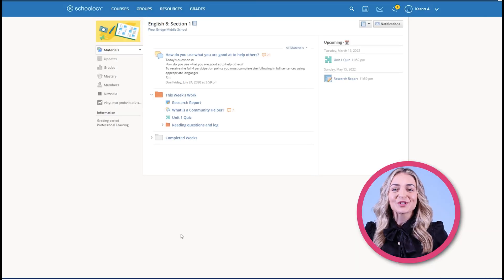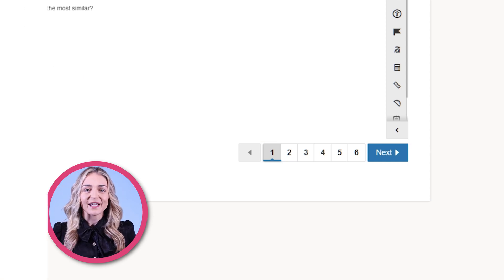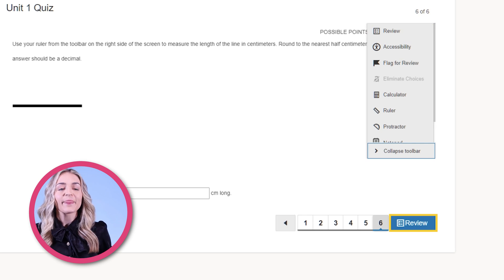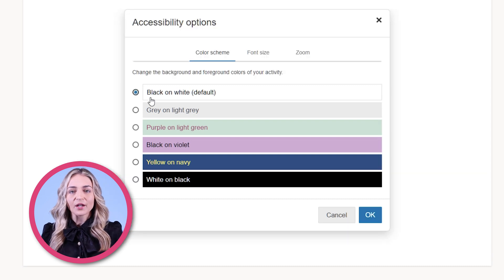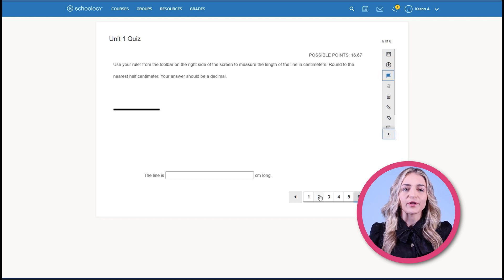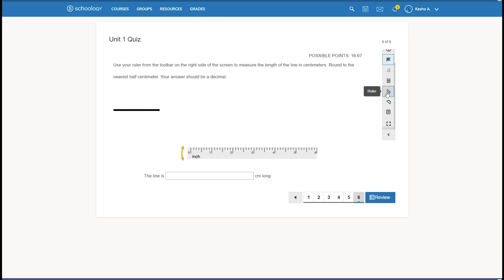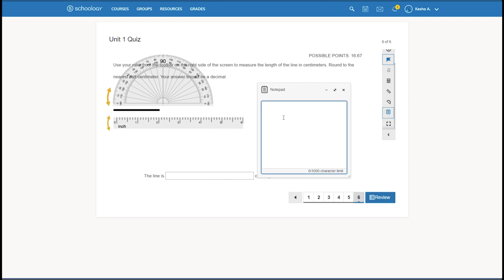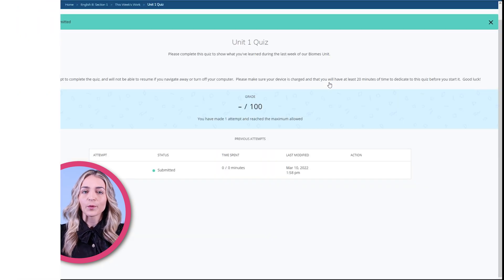How to Take an Assessment in Unified Classroom Schoology Learning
See how students can submit an assessment in Unified Classroom Schoology Learning and the different tools available to them.